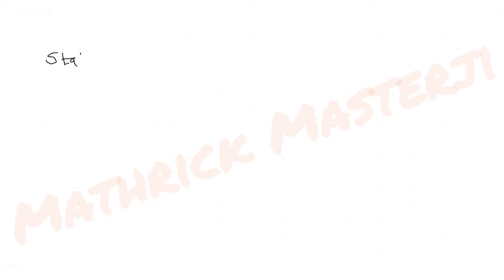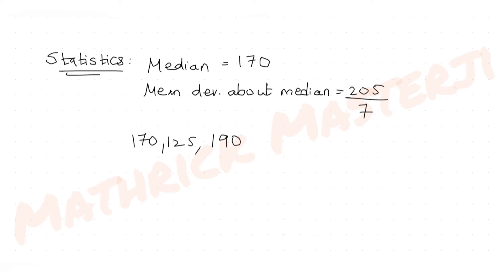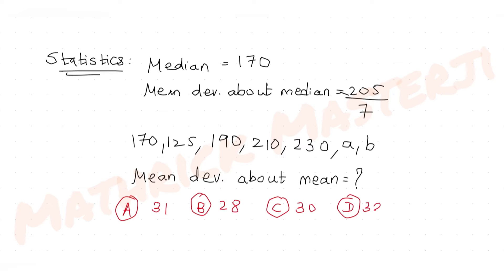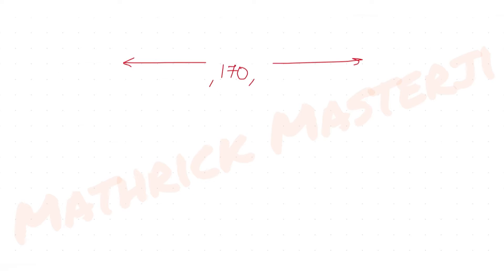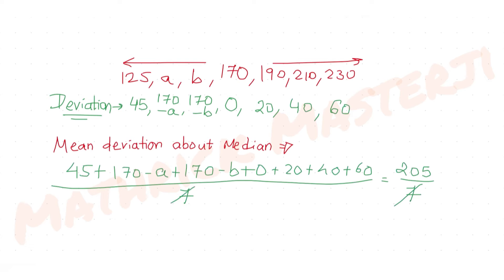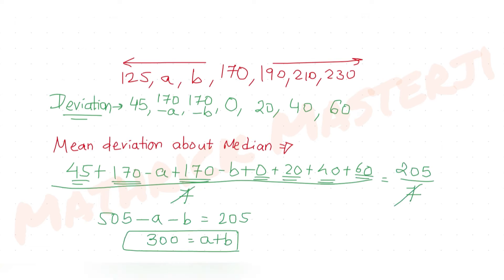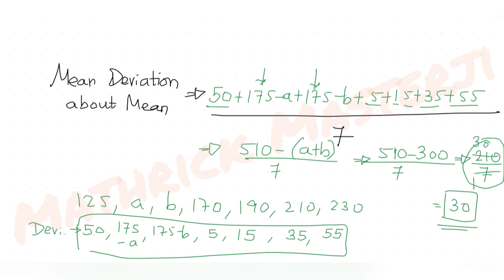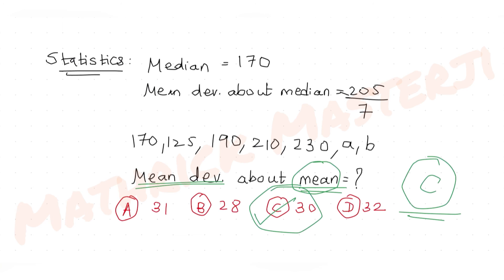Let the median and the mean deviation about the median of 7 observations 170, 125, 230, 190, 210,a,b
Let the median and the mean deviation about the median of 7 observations 170, 125, 230, 190, 210, a,b be 170 and 205/7 respectively. Then the mean deviation about the mean of these 7 observations is: A. 31
B. 28
C. 30
D. 32